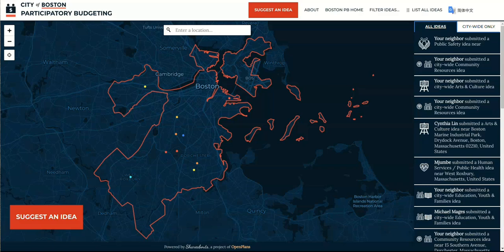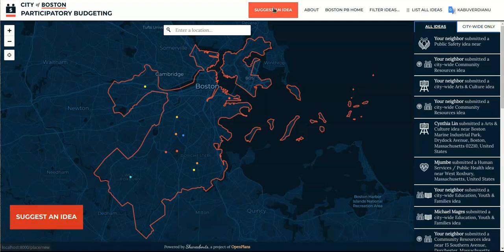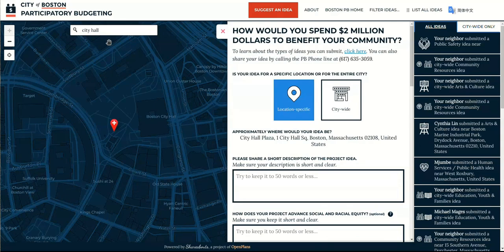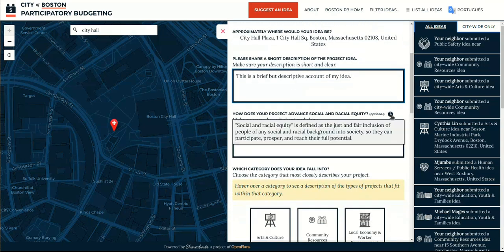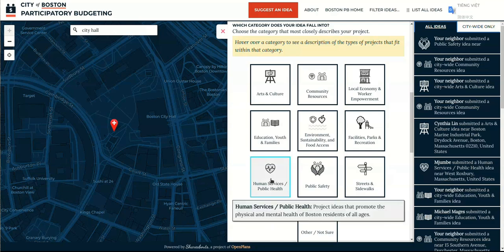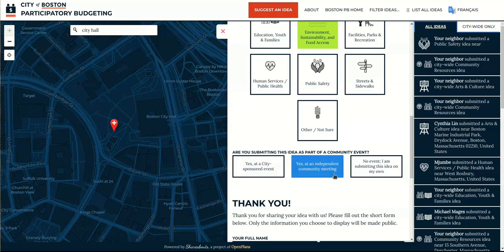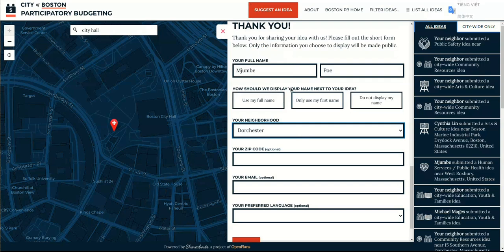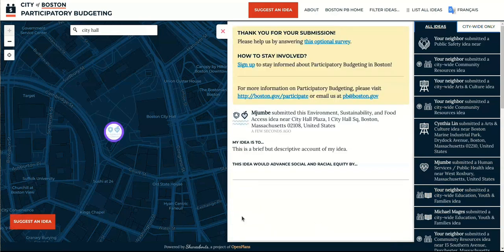How to Submit your Idea for the City of Boston's Participatory Budgeting Initiative (Desktop)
How would you spend $2 million dollars to benefit your community? Share your project ideas with the City of Boston's new Participatory Budgeting initiative, "Ideas in Action", by July 31, 2024! Please visit the PB Portal website to submit your idea online at participate.boston.gov. To learn more about ways to submit ideas in-person

"Ideas in Action" is a city-wide Participatory Budgeting initiative, where Bostonians can decide how to spend a part of the City’s budget. The goal of Participatory Budgeting in Boston is to empower residents to elevate community centered project ideas with an emphasis on social and racial equity. By engaging in Participatory Budgeting, Bostonians of all ages and backgrounds can help inform priorities and future investments for the City’s larger budget process.

Contents:
0:00 Introduction
00:10 Idea Location
00:36 Description
00:47 Social and Racial Equity
01:05 Category
01:24 Submitting at an Event
01:39 Personal Information
02:06 Submit!